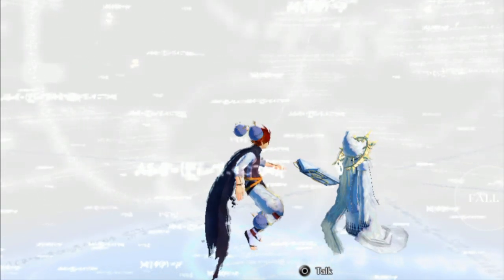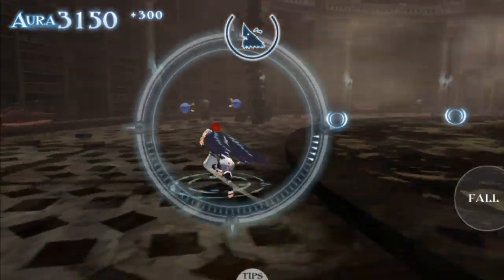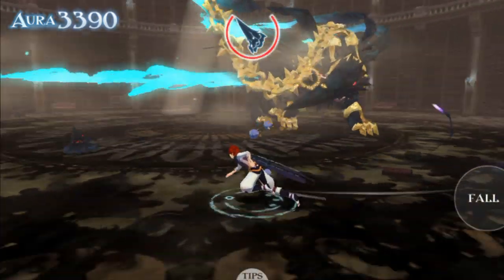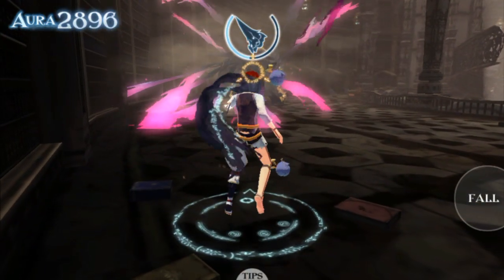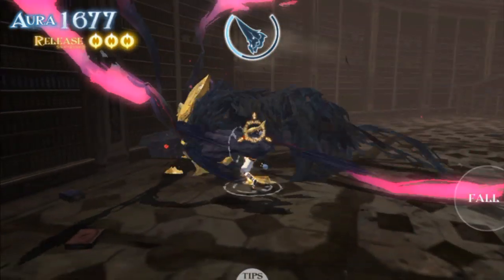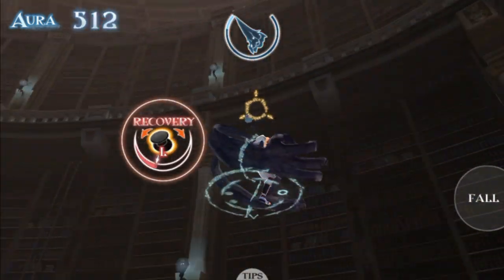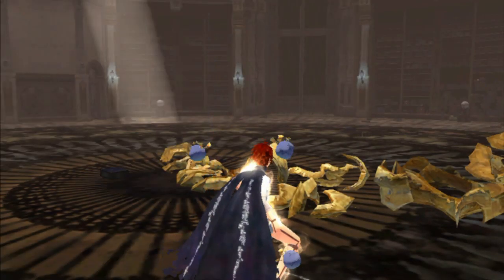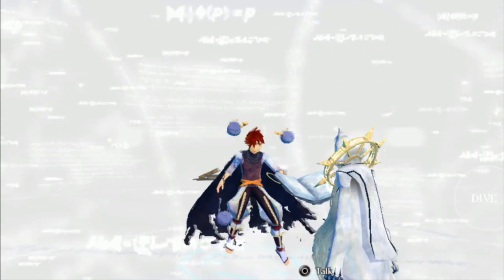PS Vita - Malicious Rebirth Gameplay 2 - Forsaken Library